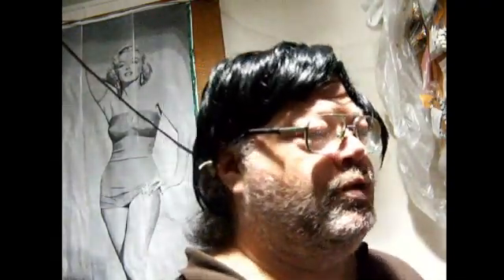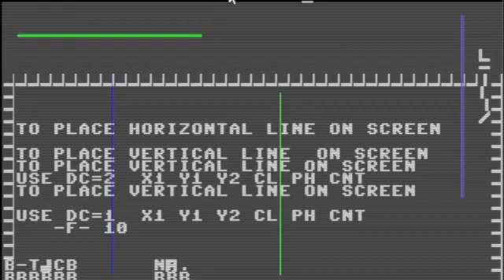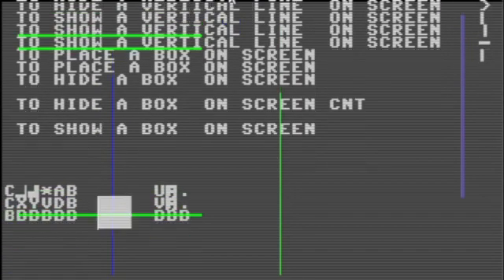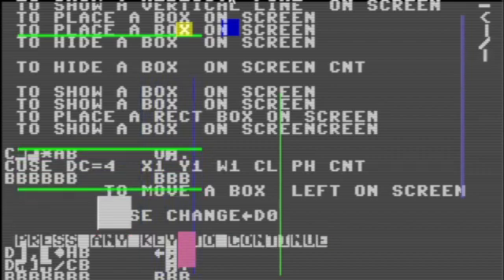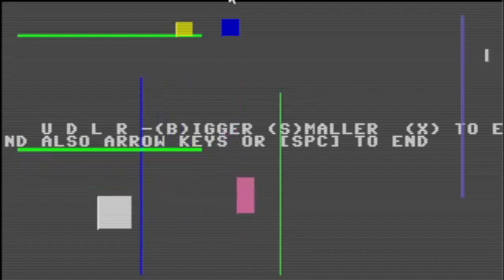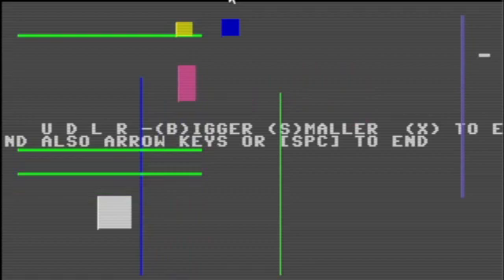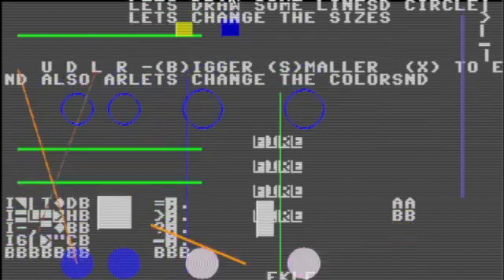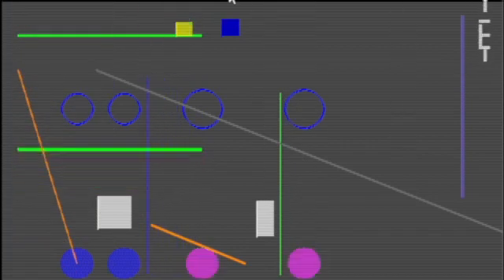Graphics in retro BASIC demonstated by Robert Circle Box Line Keyboard control Attack game astro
basicprogramming retrobasic 8bitcomputer basicgames Graphics in retro BASIC demonstated by Robert Circle Box Line Keyboard control Attack game astro blast

I will be making demos to illustrate differences
in the RETRO-BASIC  language.
.Quick Basic, QB64 ,  and others...

 Runs in Windows, but programmed in BASIC.

MY WEBSITE, AT THE MOMENT IS A LITTLE ROUGH, AS I JUST
STARTED IT.
I HAVE SOME FILES TO DOWNLOAD .. AND A HELP SECTION.

I WILL BE ADDING A FORUM SHORTLY.
SO..

TO ALL , A HAPPY DAY,